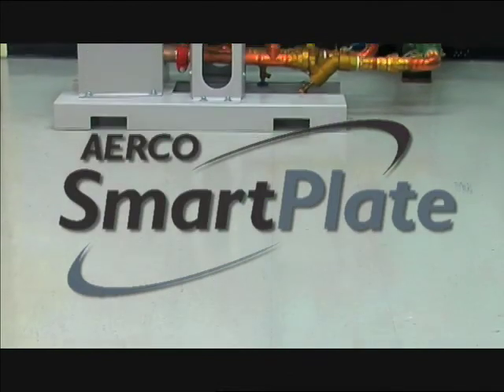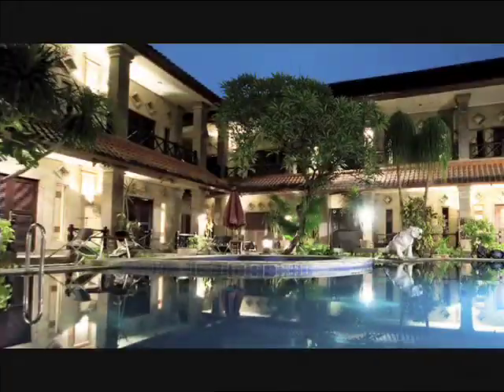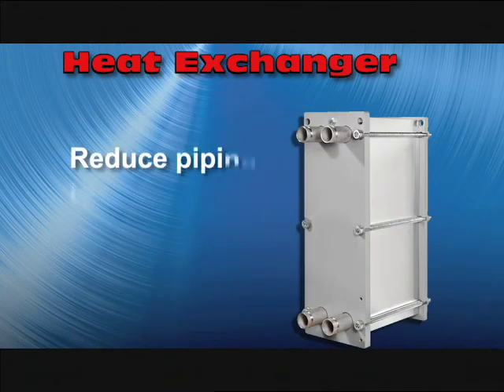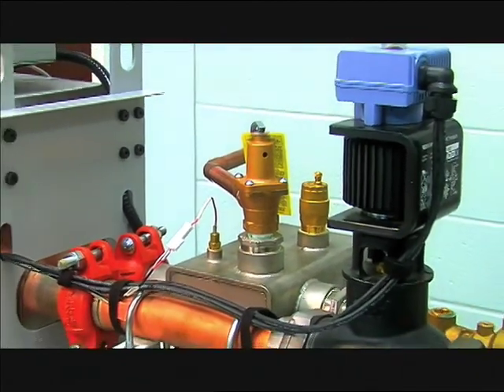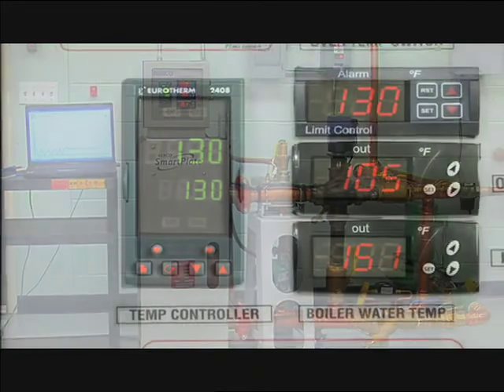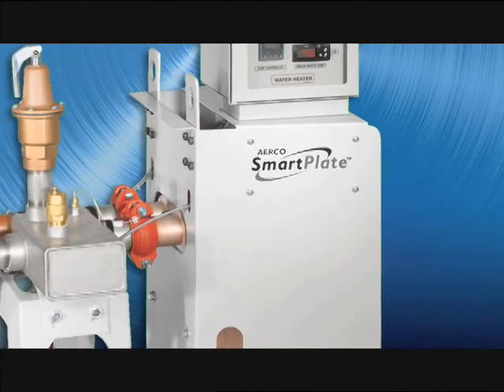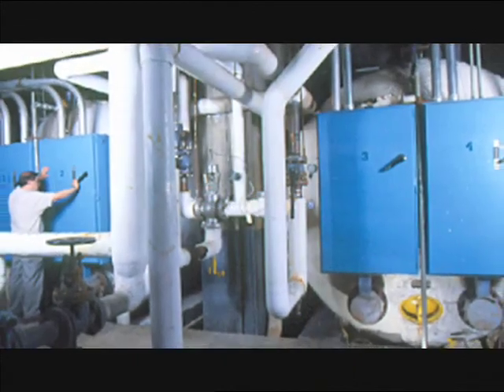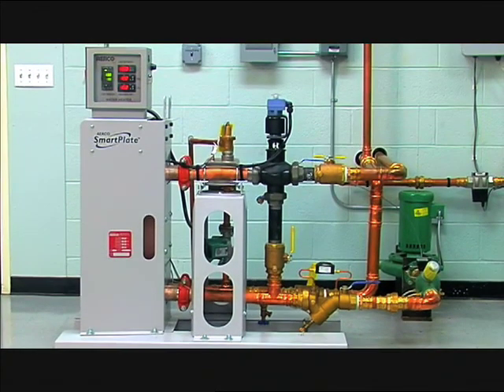AERCO SmartPlate Water Heaters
SmartPlate Heaters: AERCO brings precise temperature control to water-to-water heater construction to satisfy commercial DHW needs without the need for storage tanks and blending valves.  Available in single wall and double wall configurations, SmartPlate heaters utilize a PID temperature controller, load monitoring system and electronic control valve to maintain ±4°F temperature control of up to 90 gpm domestic loads at 100°F rise. The heater can be remotely monitored and/or fully integrated with BAS software.